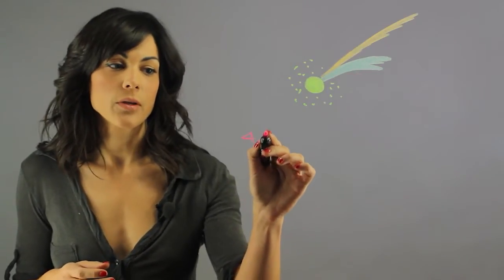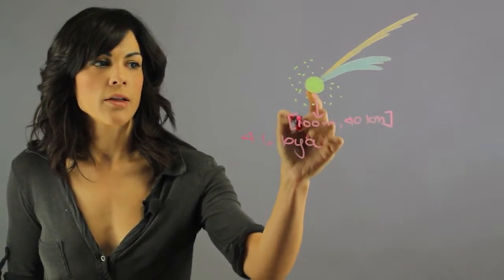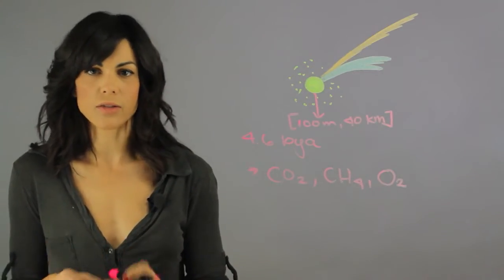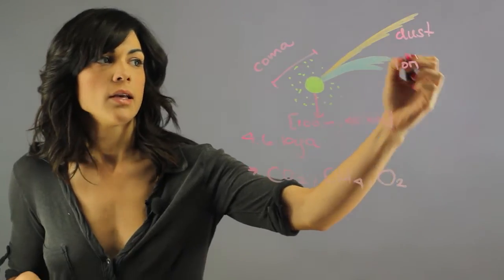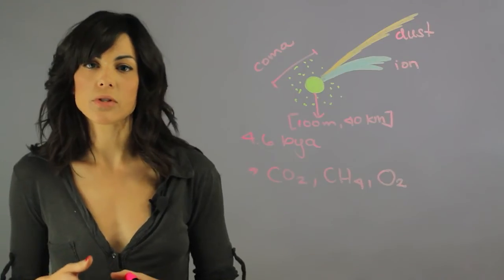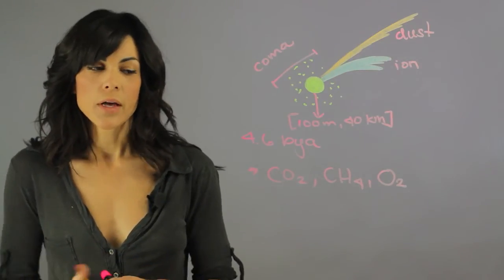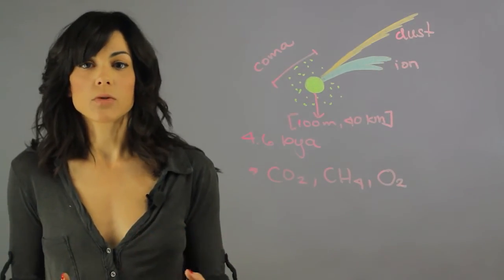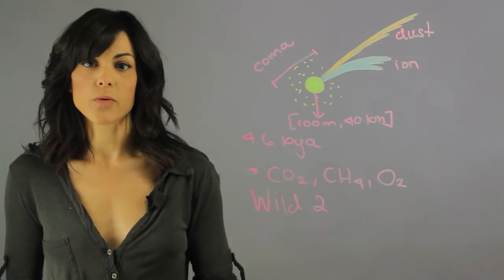How Does Studying Comets Help Science? : Planets, Comets, Constellations & More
Studying comets has been a really important part of science for as long as science has been around. Find out about how studying comets helps science with help from a longtime experienced educator in this free video clip.